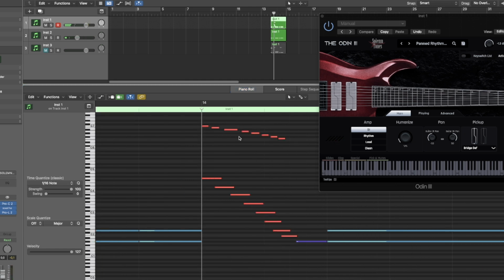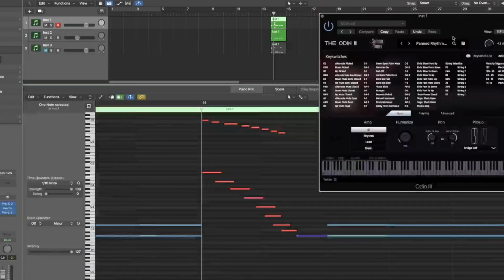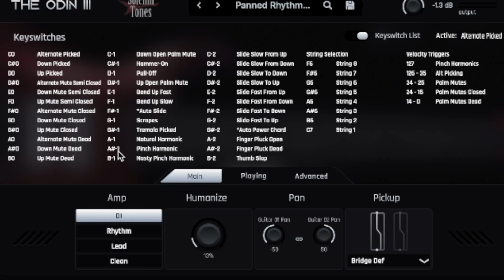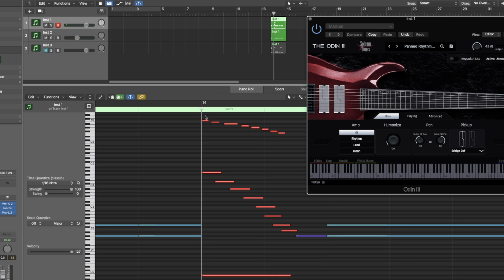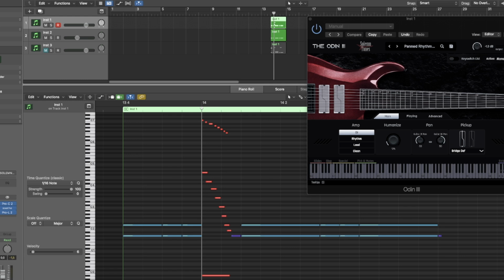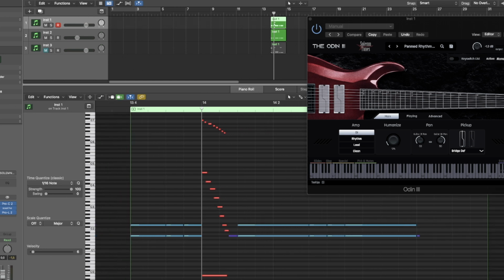Gojira Scrapes: Odin 3 Tutorial ( + Midi download)